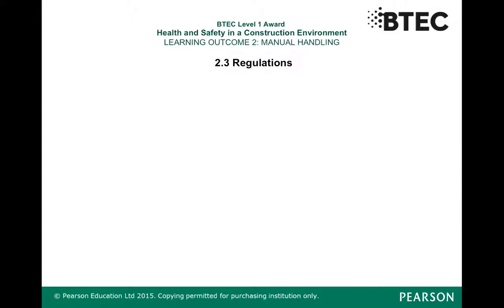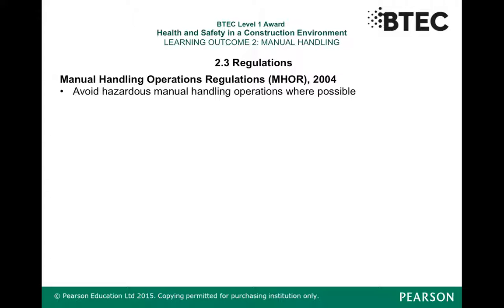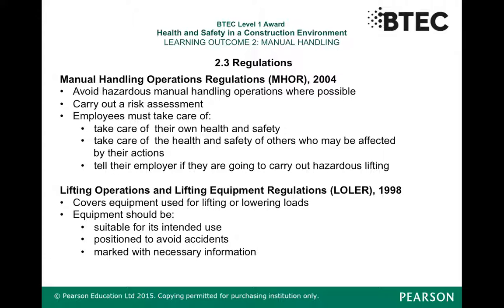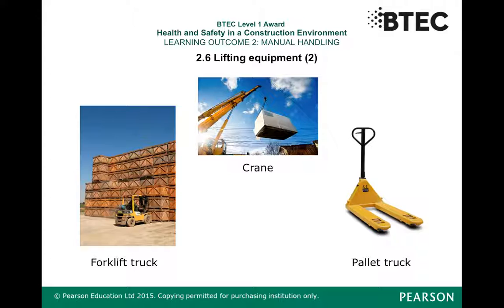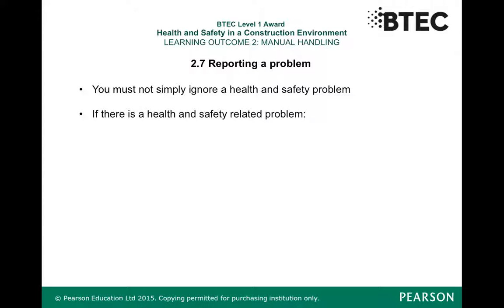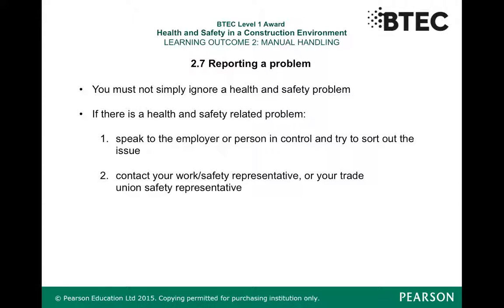Module 2 CSCS Course Manual Handling